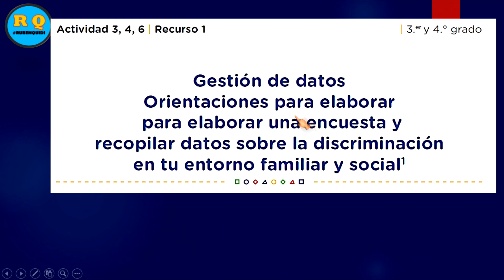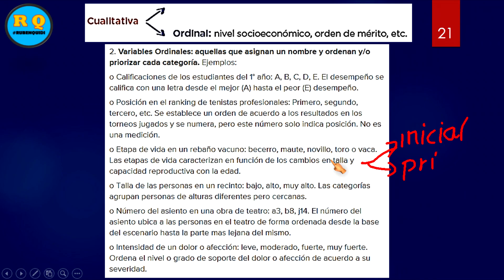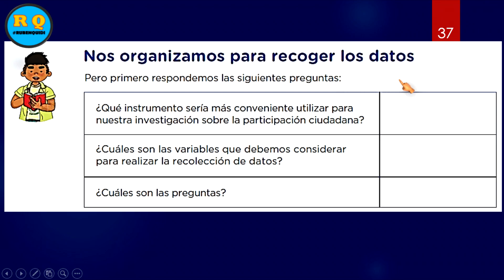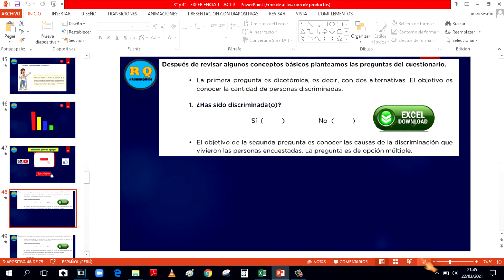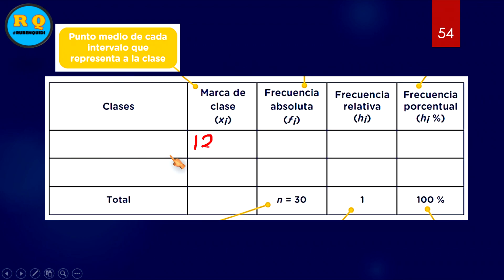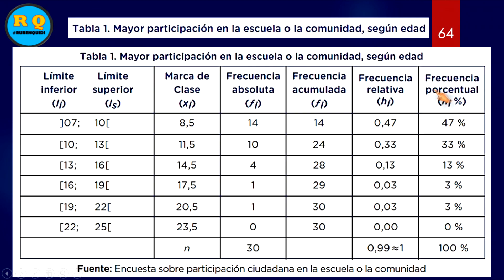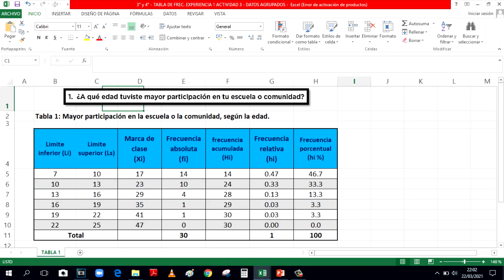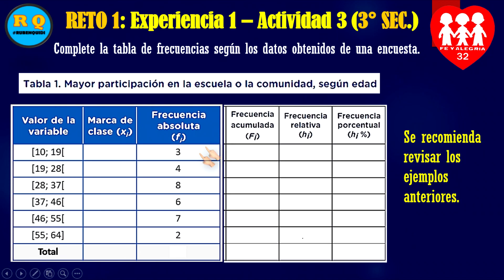ESTADISTICA ✔️ EXPERIENCIA 1 ACTIVIDAD 3 ⭐ 3° Y 4° SECUNDARIA 👍 🔴 MATEMATICA APRENDOENCASA 2021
En este video vamos a resolver las preguntas de la Experiencia 1, actividad 3 para nuestros estudiantes de 3° y 4° grado de educación secundaria (VII CICLO) que corresponde a matemática.
MI NUEVA PAGINA WEB ES:
Lista de reproducción: 3° y 4° SEC. APRENDOENCASA 2021: ✔️
solución matemática experiencia 1
solución matemática actividad 3
Matemática tercer grado de secundaria
Matemática cuarto grado de secundaria
Aprendo en casa nivel secundario
Aprendo en casa minedu
Aprendo en casa gobierno del Perú